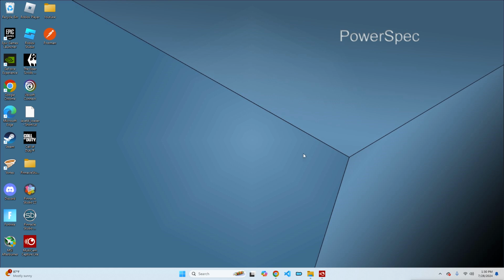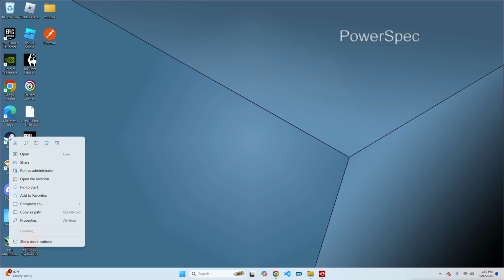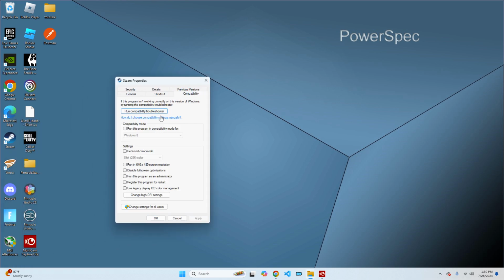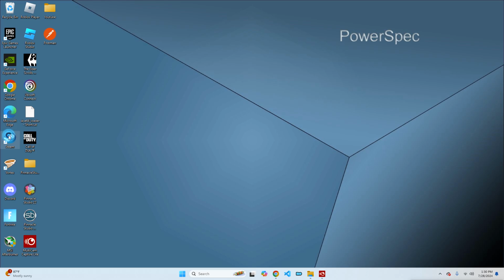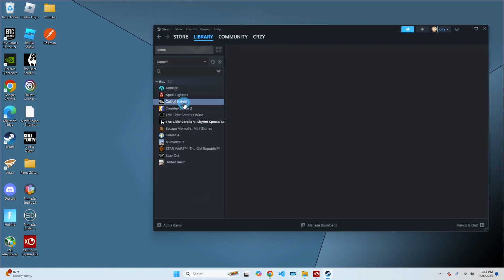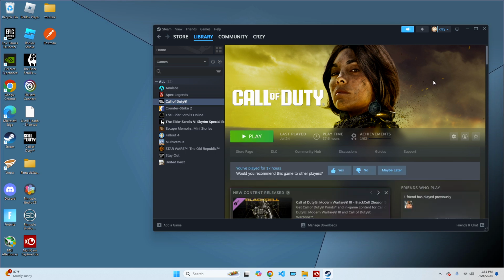FIX Call Of Duty Modern Warfare 3 Not Launching From XBOX App / Microsoft Store / Steam! (Tutorial)